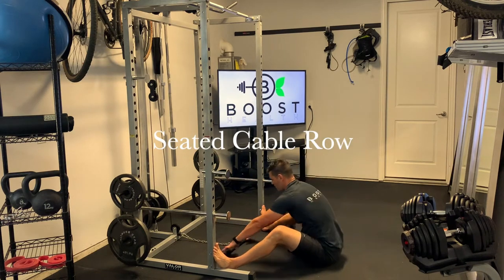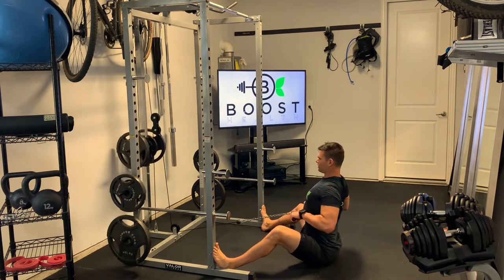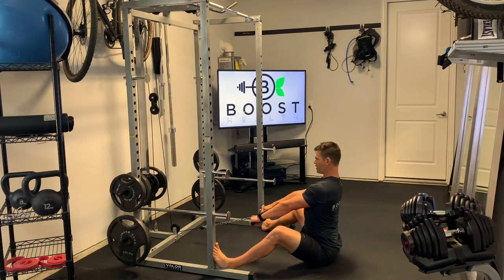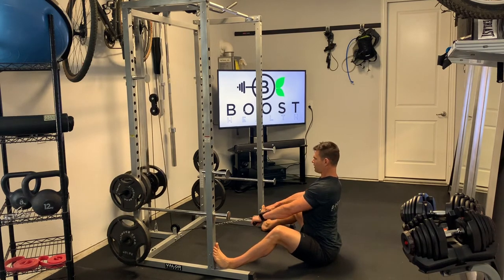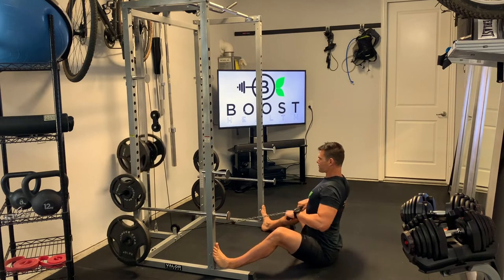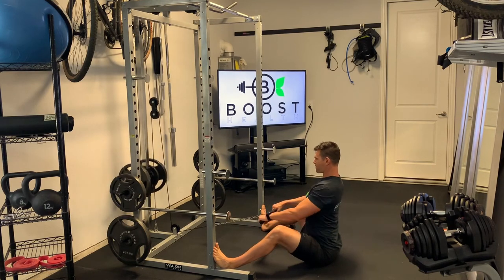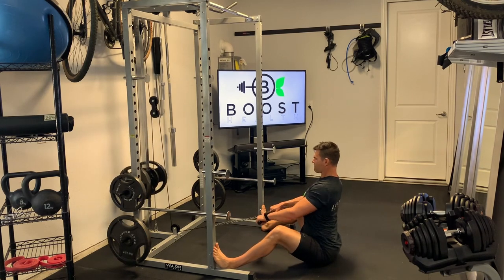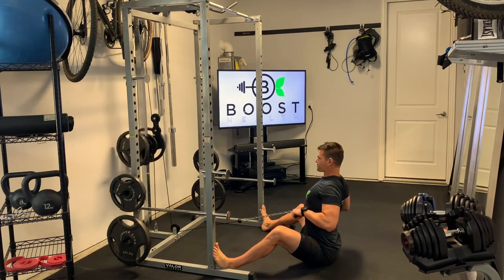Seated Cable Row